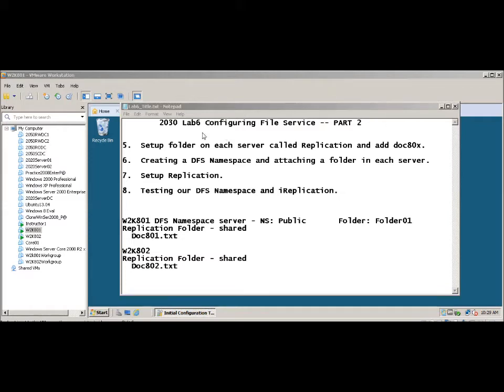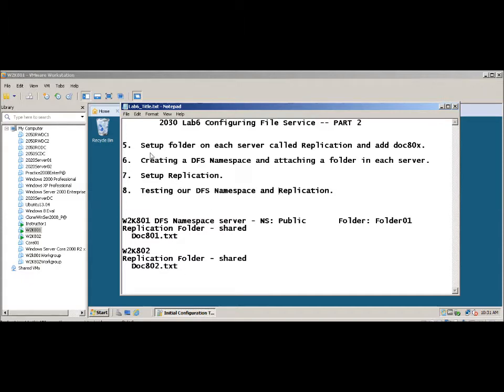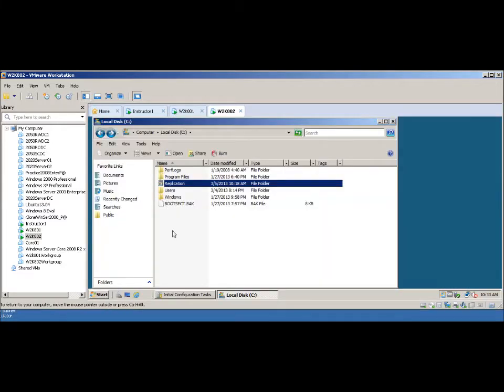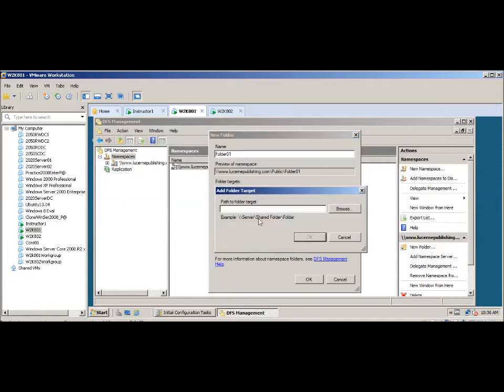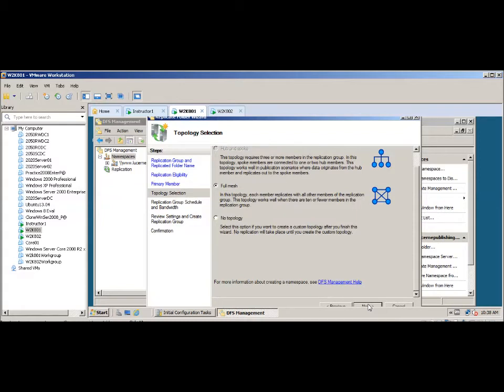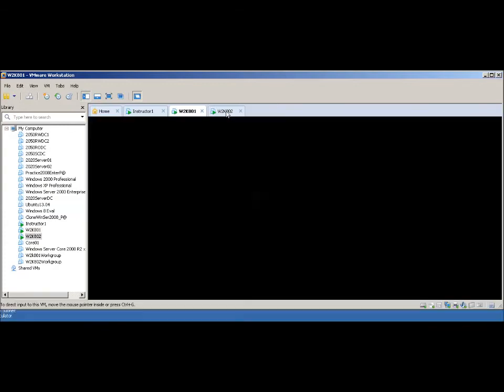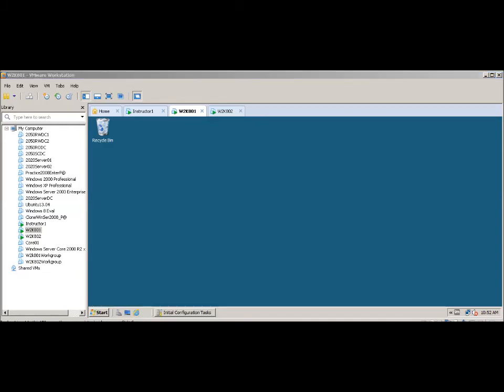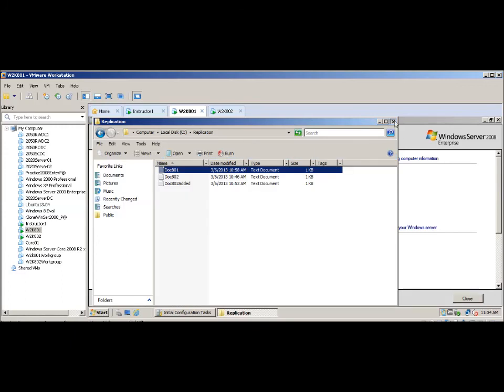INTC2030 Lab6 Part2 install file service role in Windows Server 2008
INTC2030 Lab6 Part2 installing file service role in Windows Server 2008.  Using share and NTFS permissions.  Also will cover DFS Namespaces and Replication on namespace in Part 2.